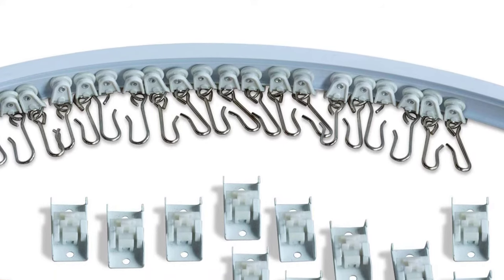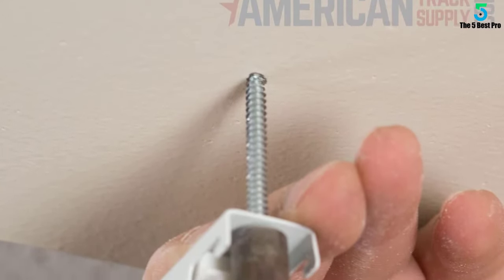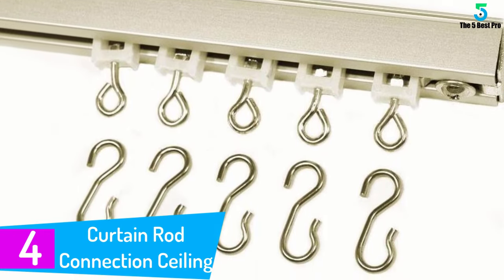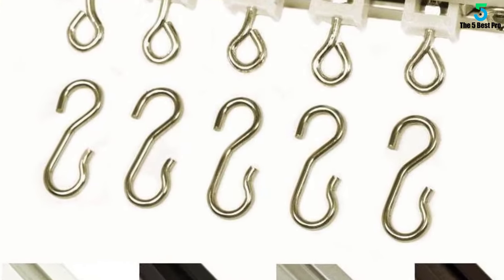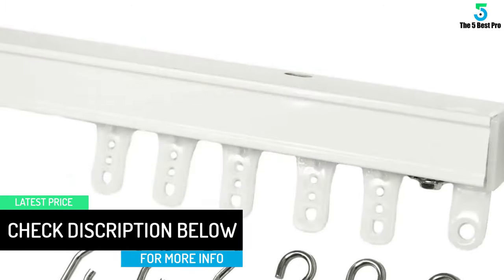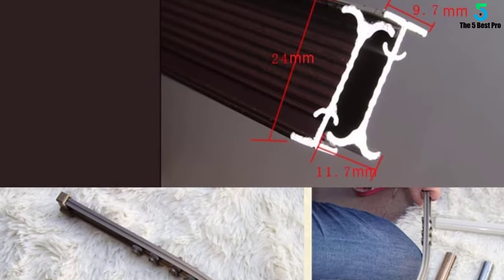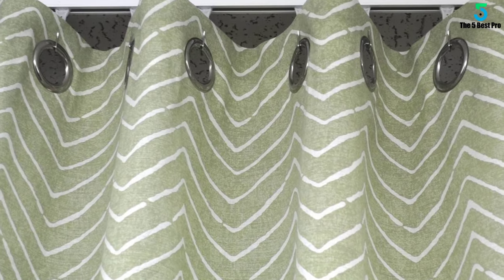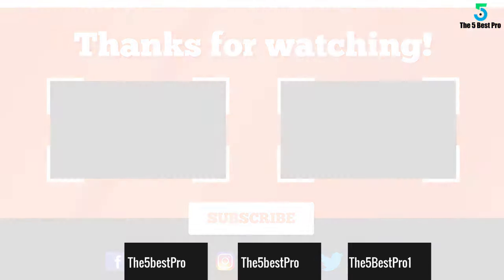Top 5 Best Curtain Tracks Review In 2020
▶️ 5. American Track Supply Curtain and Drapery Ceiling Track.

▶️ 4. Curtain Rod Connection Ceiling Curtain Track Set.

▶️ 3. Curtain Rod Connection White Ceiling Mount Curtain Track.

▶️ 2. Dealhola Brown Aluminum Metal Alloy.

▶️ 1. Kirsch Ceiling Mount Curtain Track.

➥ Prime Discounted Monthly Offering
➥ Amazon Fresh
➥ Try Twitch Prime
➥ Amazon Music Unlimited
➥ Try Amazon Home Services
➥ Kindle Unlimited Membership Plans
➥ Create an Amazon Wedding Registry
➥ Try Audible and Get Two Free Audiobooks